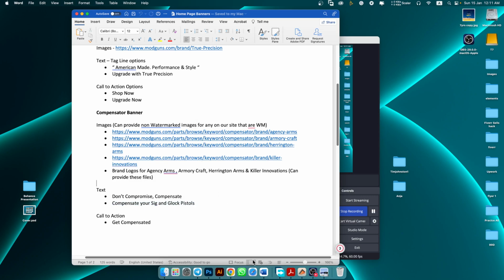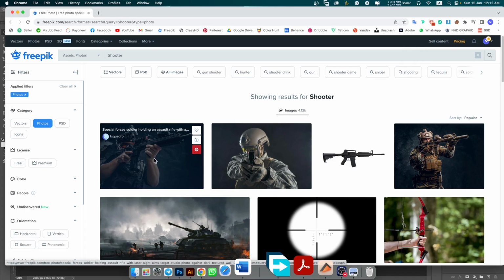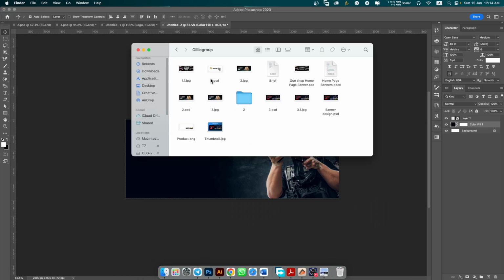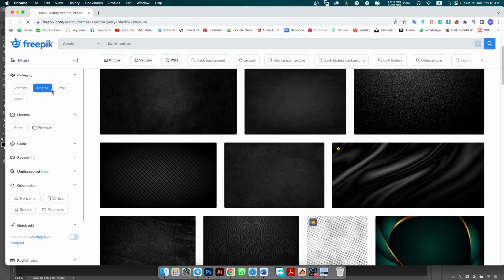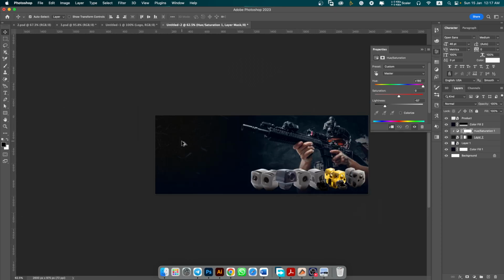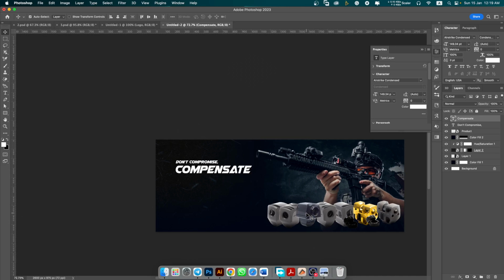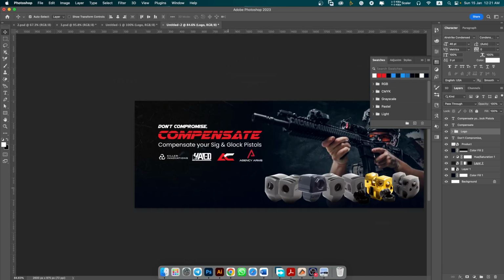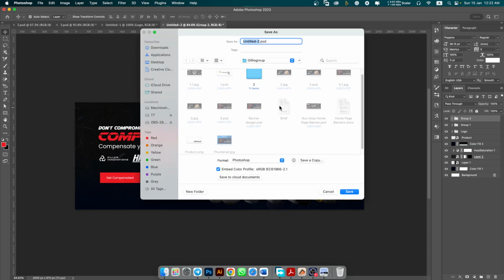Shooting web banner design (adobe photoshop)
I know I have done many mistakes but it's just a start. I hope you guys will support me in growing.